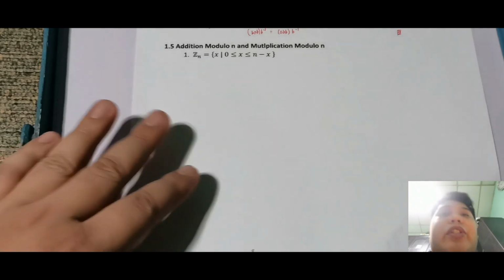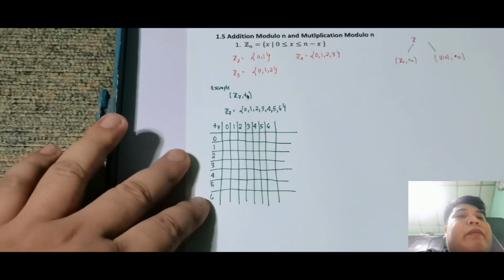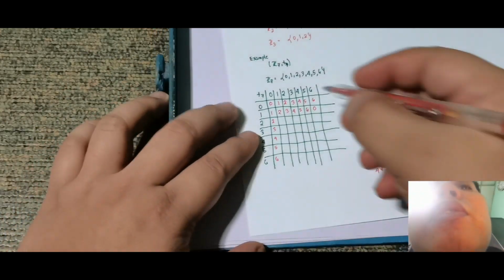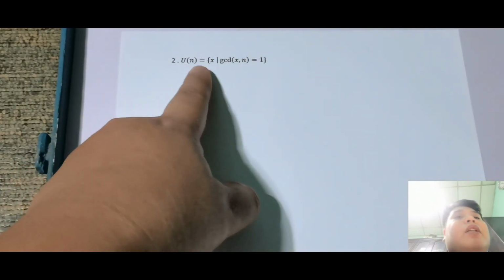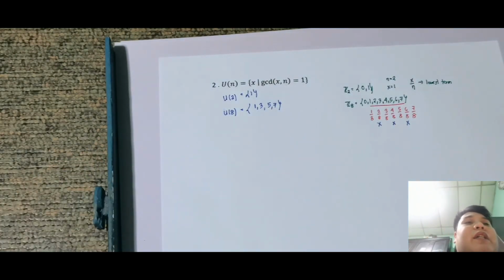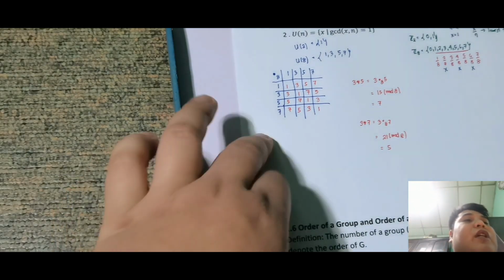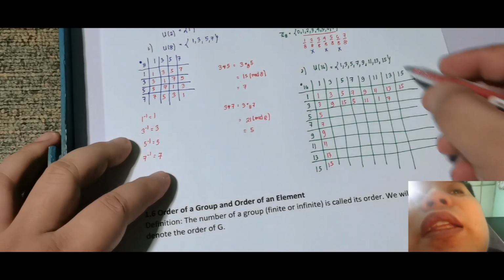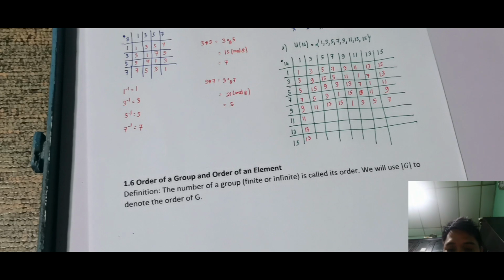L7: Addition Modulo n and U(n)